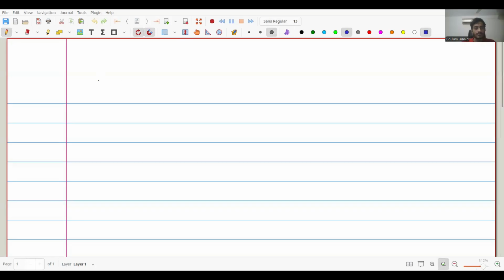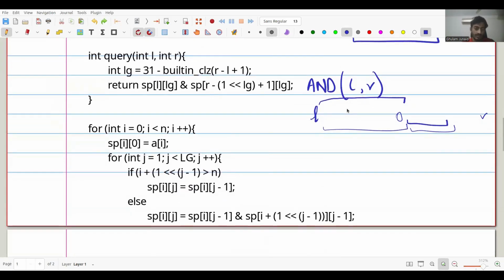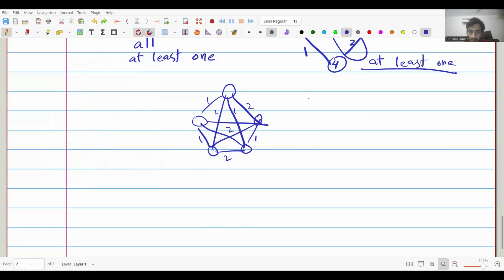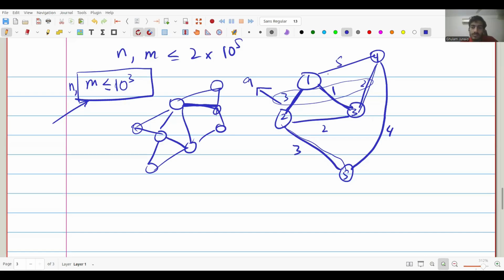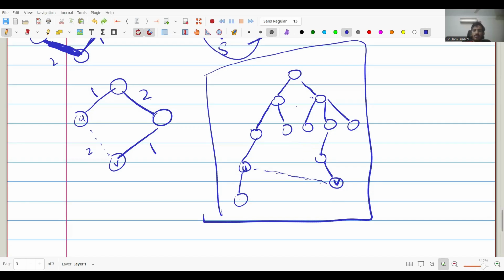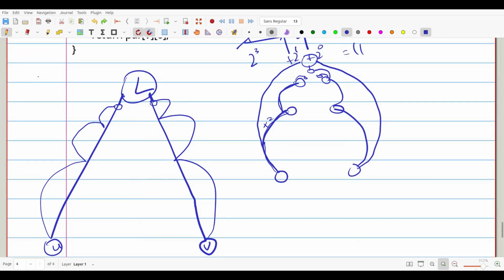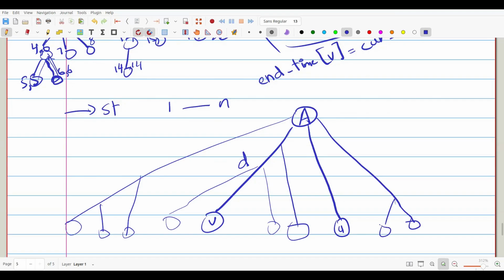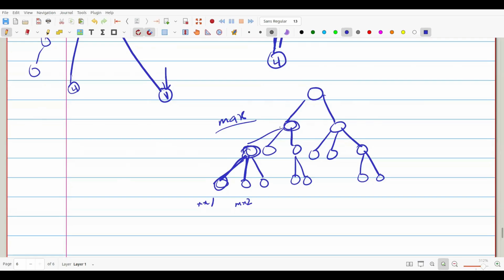Libyan Olympiad in Informatics: IOI 2026 Training Session 4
اللجنة العلمية لـ الأولمبياد_الليبي_للمعلوماتية تواصل في إطار جهودها الرامية إلى إعداد وتأهيل الكفاءات الشابة للمشاركة في المحافل الدولية، تواصل اللجنة العلمية للأولمبياد الليبي للمعلوماتية تنفيذ برنامجها التدريبي المخصص لإعداد أعضاء المنتخب الوطني المرشح لتمثيل ليبيا في الاولمبياد الدولي للمعلوماتية (IOI)، والمقرر إقامته في اوزباكستان خلال الفترة من 9 إلى 16 أغسطس 2026. ويأتي هذا البرنامج ضمن خطة تدريبية متكاملة تشرف عليها اللجنة العلمية للأولمبياد الليبي للمعلوماتية، أحد البرامج الوطنية التابعة لـ
وشهد البرنامج عقد جلسة تدريبيتين ضمن سلسلة من الجلسات العلمية والتقنية المكثفة التي تهدف إلى تطوير مهارات الطلبة في البرمجة التنافسية، وصقل قدراتهم في تحليل المشكلات وتصميم الخوارزميات، وفق المعايير المعتمدة في المسابقات الدولية المتخصصة.
وقد أدار الجلسة أحد أبطال IOI لنسخة عام 2025، والذي يواصل دراسته حالياً في جامعة  Massachusetts Institute of Technology (MIT)، إحدى المؤسسات الأكاديمية الرائدة عالمياً في مجالات علوم الحاسوب وتقنية المعلومات. وقد أتاح ذلك للمشاركين فرصة الاستفادة من تجربة عملية مباشرة تجمع بين التفوق الأكاديمي والخبرة التنافسية الدولية.
كما تميزت الجلستين بتفاعل كبير من الطلبة المشاركين، وتضمنت تدريباً عملياً على مجموعة من المسائل المستمدة من دورات سابقة للأولمبياد الدولي للمعلوماتية، حيث تم التركيز على منهجيات تحليل المسائل، وتطوير الحلول الفعالة، وتحسين الأداء الزمني للخوارزميات، إلى جانب مناقشة الأخطاء الشائعة وأساليب التفكير التي يعتمدها المتسابقون المتميزون في المنافسات الدولية.